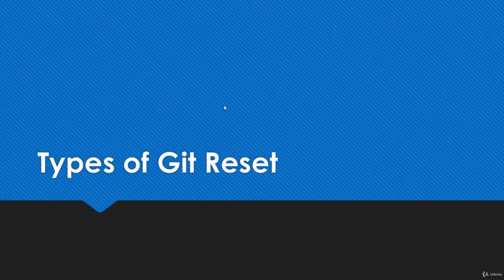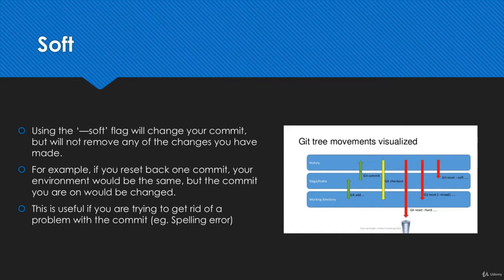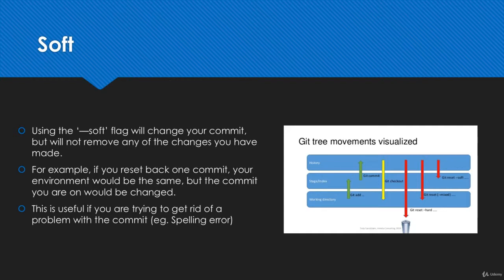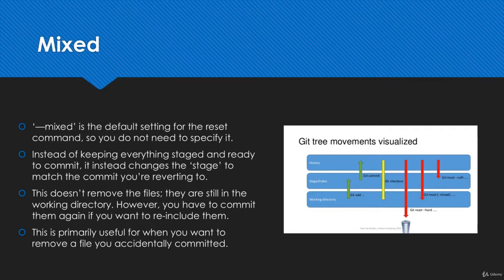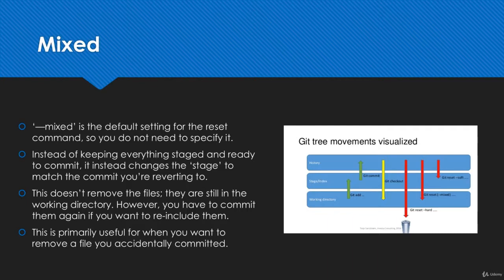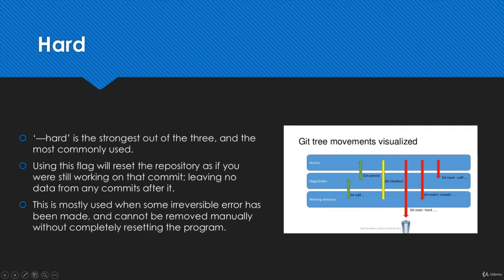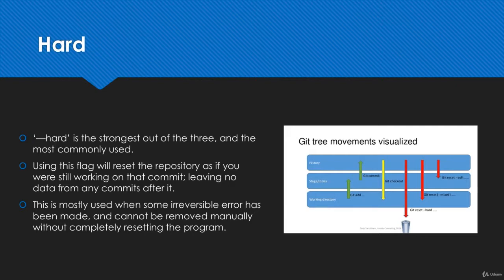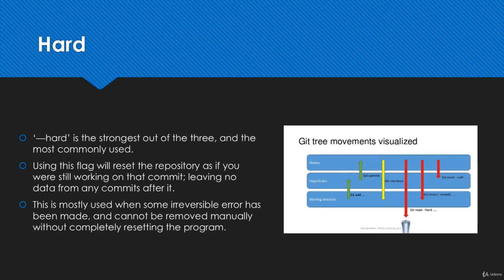16 Types of Git Reset